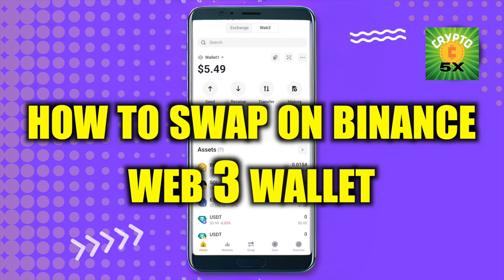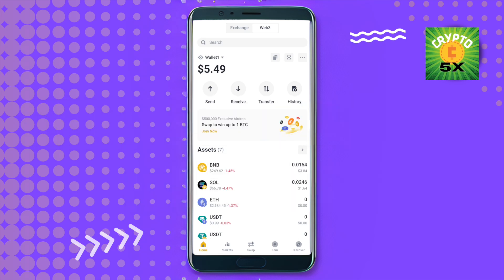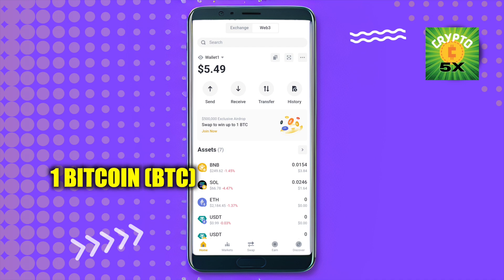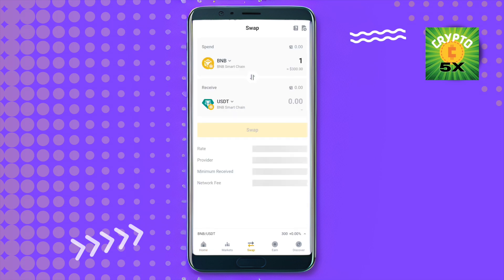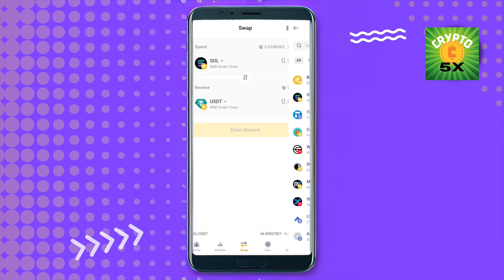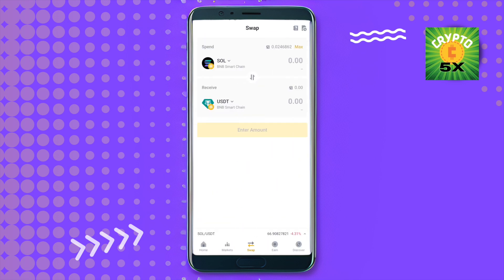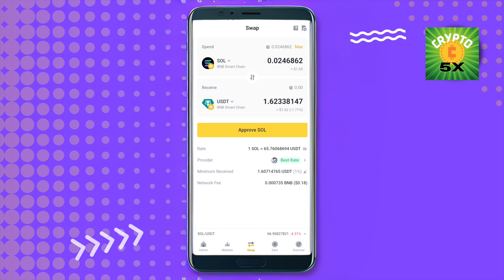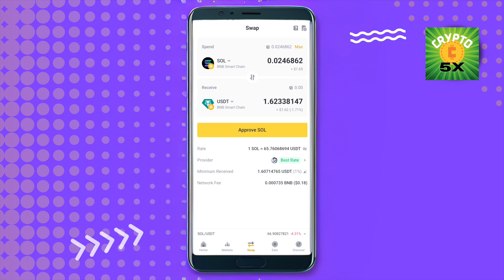How To Swap On Binance Web 3 Wallet | Easy Guide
how to swap on binance web3 wallet
swap on binance web3 wallet

💹 Dive into Crypto Fundamentals: At 5x Crypto, we simplify crypto complexities. Explore blockchain, DeFi, and market trends to stay informed and ahead.

📚 Topics We Cover: Blockchain, Tokenomics, Market Trends, Investment Strategies - all things crypto.

📢 Suggestions Welcome: Drop your topics in the comments - let's explore crypto together.

🌐 Ready to Elevate Your Crypto Knowledge? Welcome to 5x Crypto - Where Education Meets Innovation. Let's decode the crypto world, one fundamental at a time! 🚀